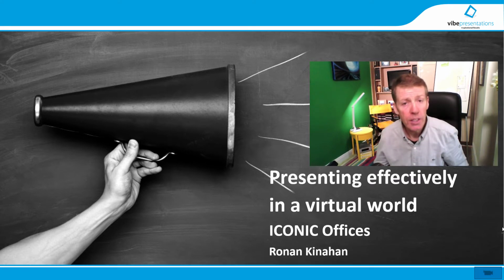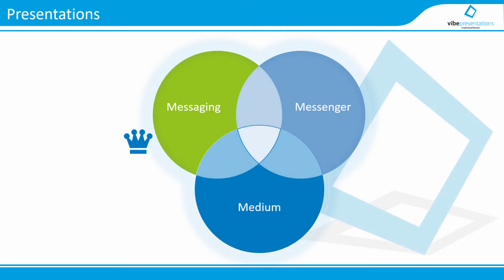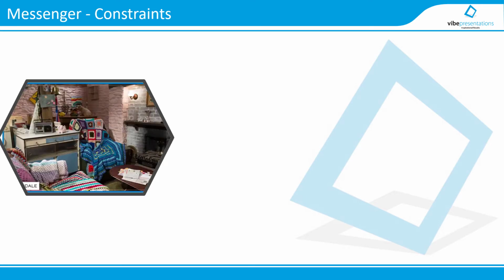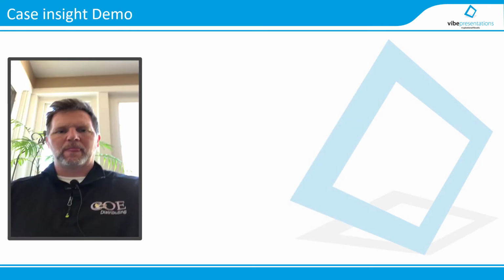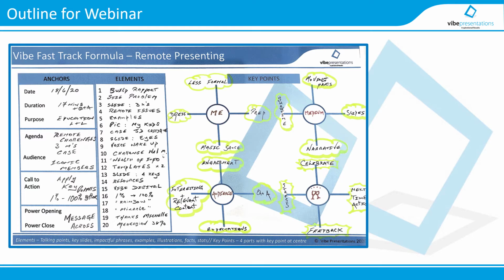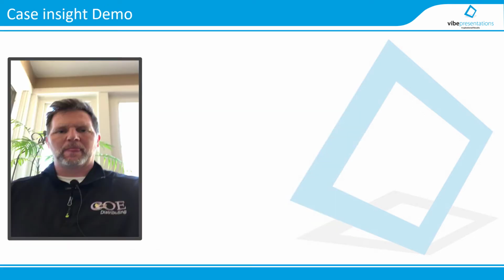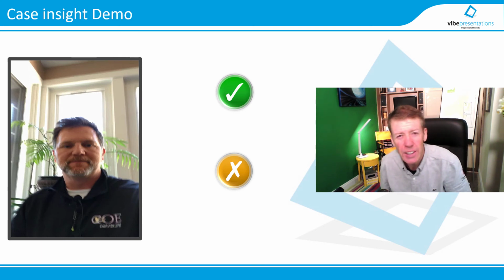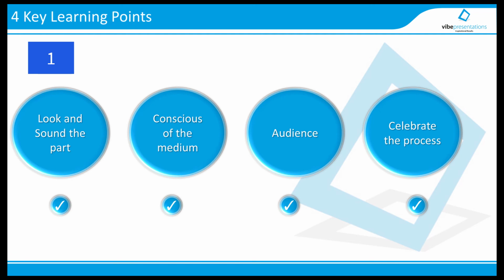Presenting Remotely with Vibe Presentations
A succinct webinar of tips and tricks to present better, remotely, from our Vibe Digital platform